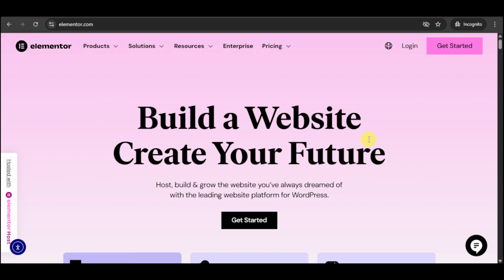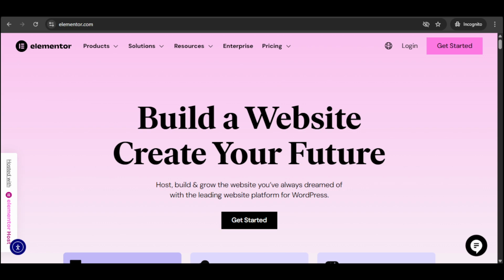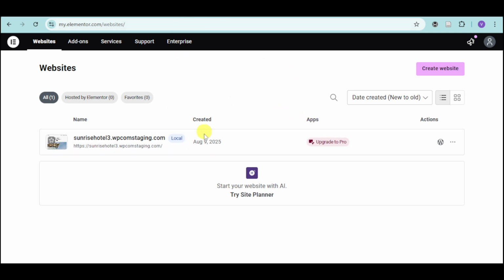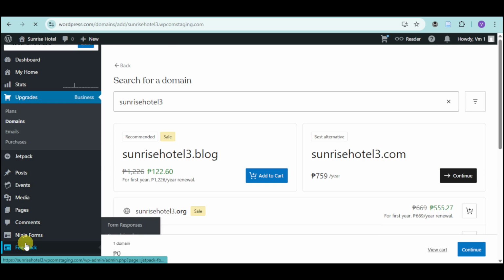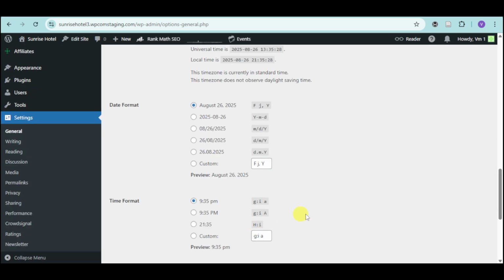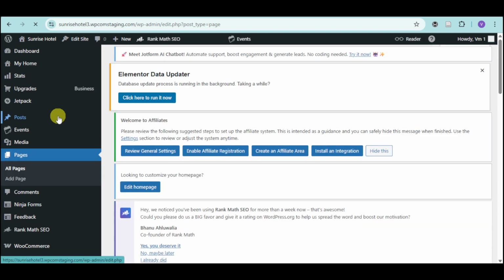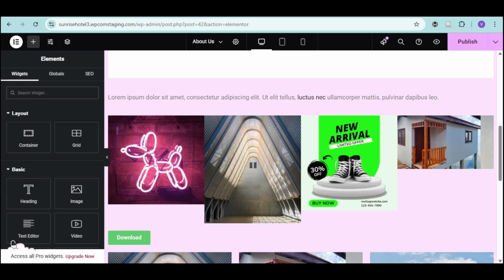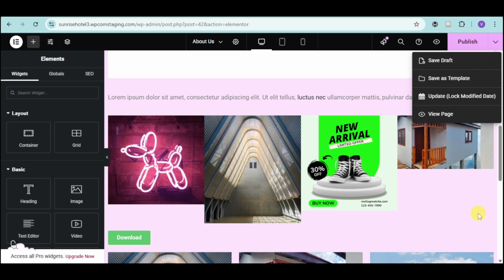How to Migrate Elementor Site 2025 (Step-by-Step)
Need to move your Elementor site to a new domain or hosting? In this step-by-step tutorial, I’ll show you how to migrate an Elementor site safely. You’ll learn how to back up your WordPress files, export your database, and transfer your Elementor layouts without breaking the design. Perfect for WordPress users, developers, and businesses that want to move their site smoothly.